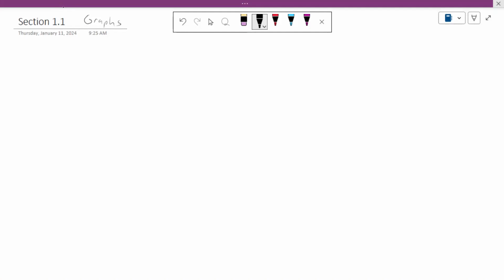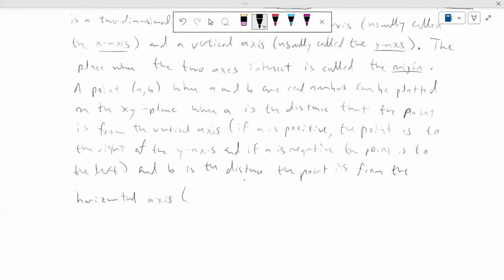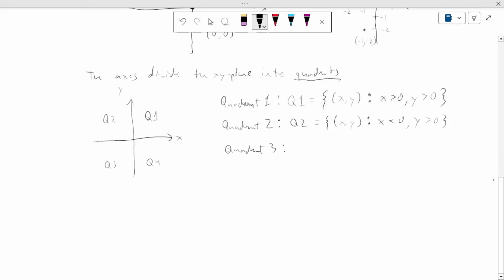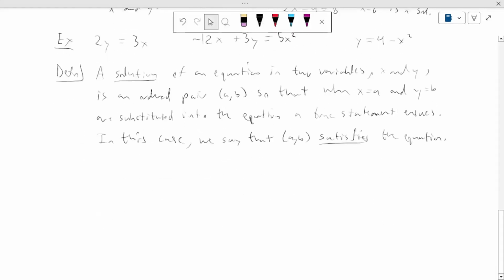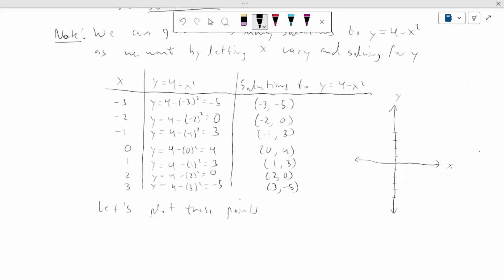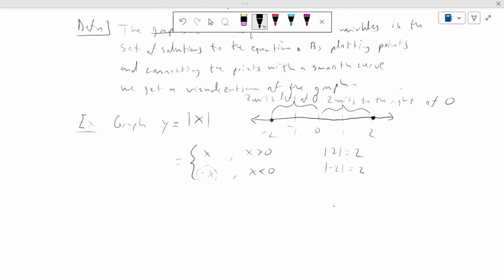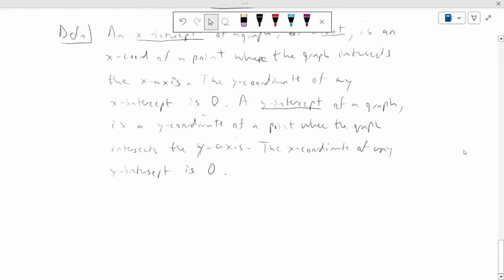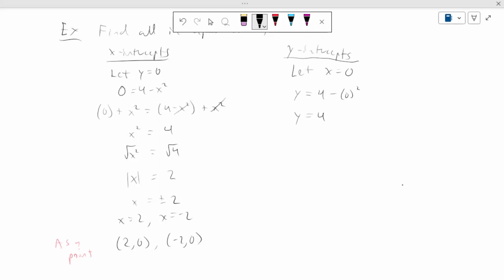Section 1.1 Graphs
Topics Covered:
1) Equations in Two Variables
2) Graphs of Equations
3) Intercepts of Graphs